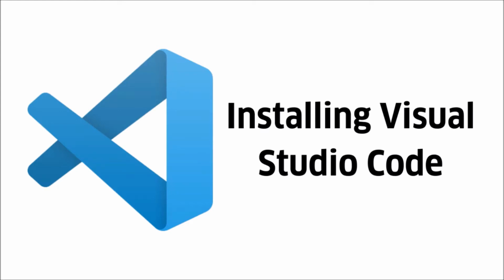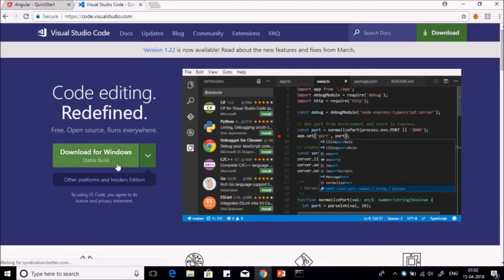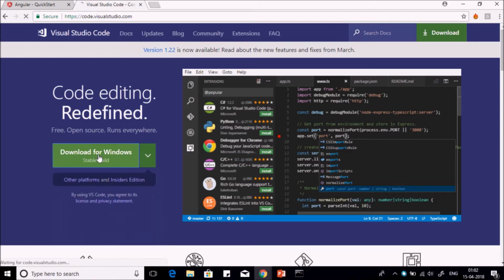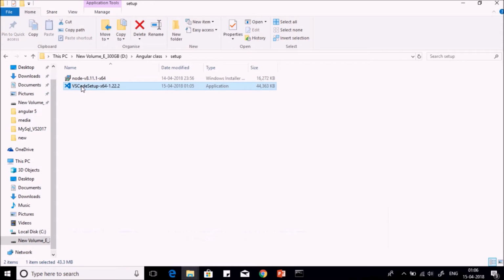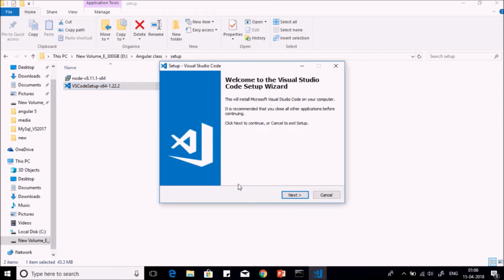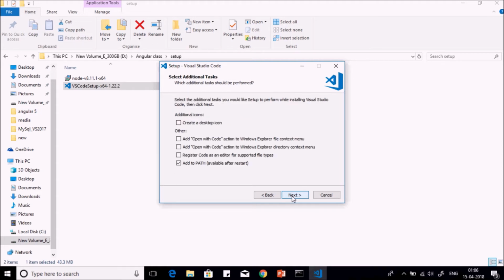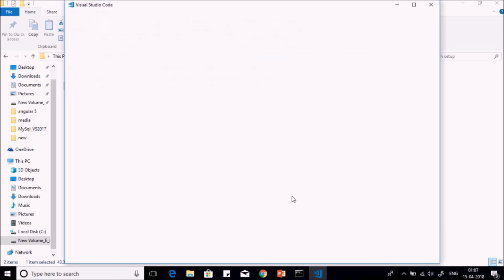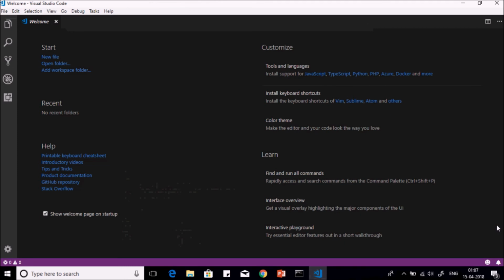Visual Studio Code | how to install vs code | how to install visual studio code on windows 10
This video explains how to download and install visual studio code (vs Code) on windows 10.